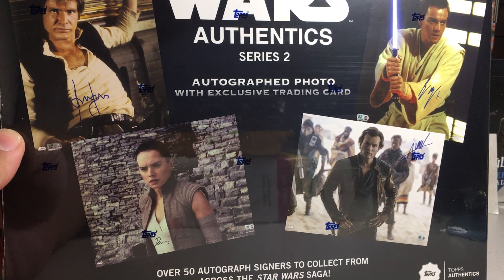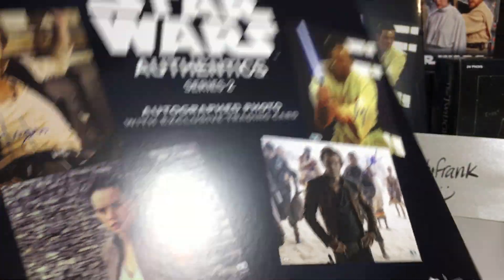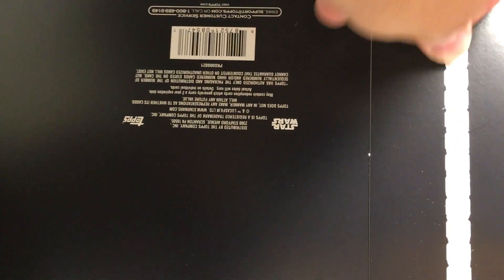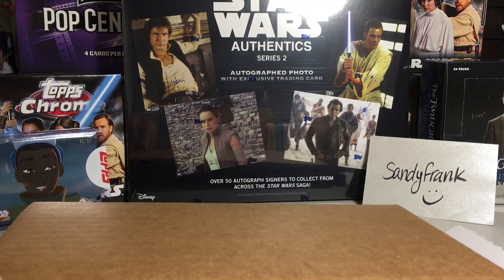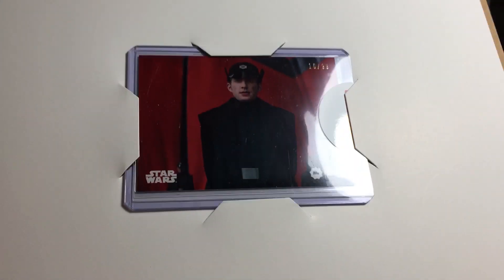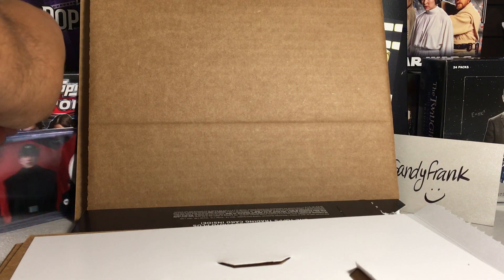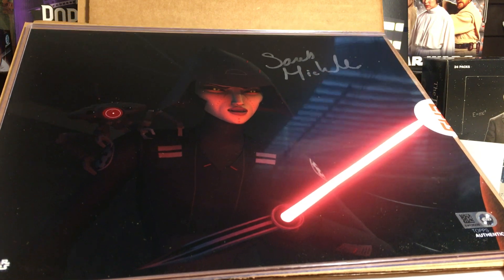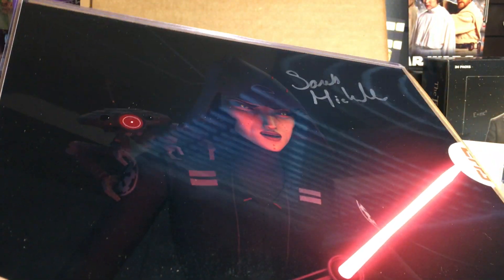Opening Hobby Box #6 of Topps Authentics Series 2 Star Wars Autographed Photos